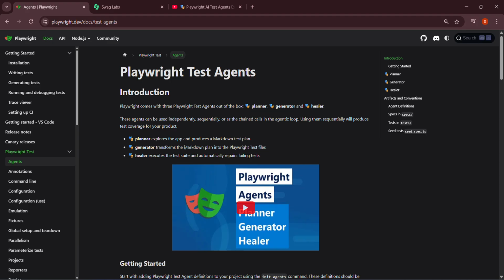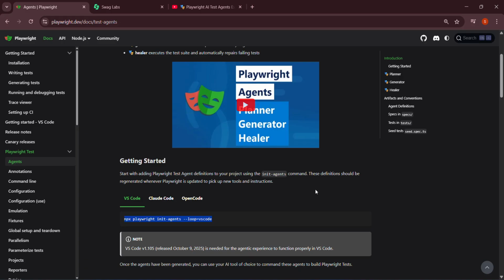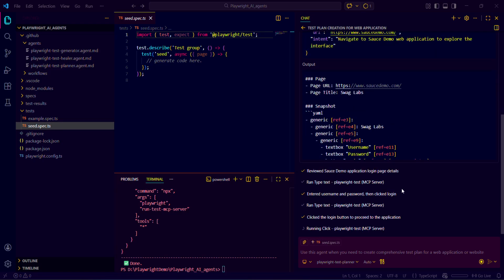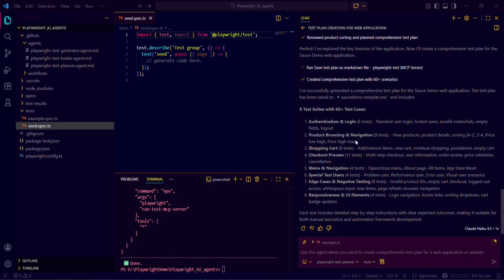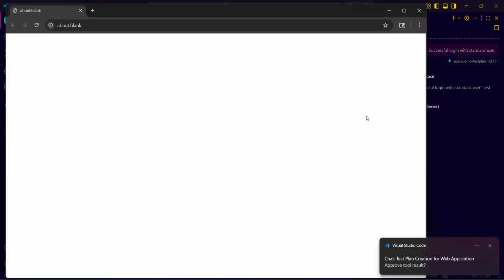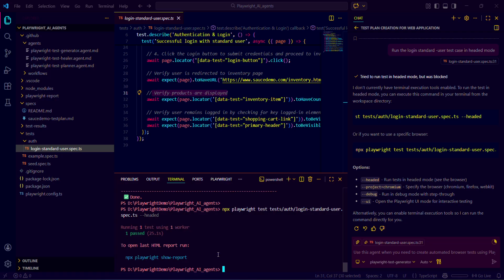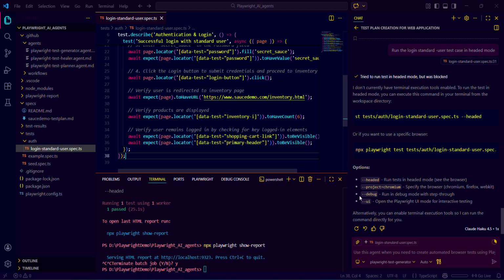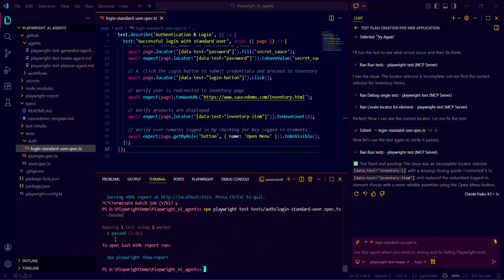🎭Playwright AI Test Agents (🎭 Planner, 🧩 Generator, and 🩹 Healer)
In this video, we’ll explore the latest the Playwright—AI-powered Test Agents:
🎭 Planner, 🧩 Generator, and 🩹 Healer